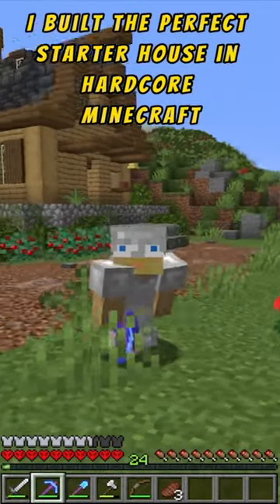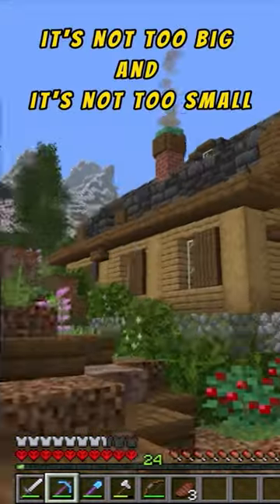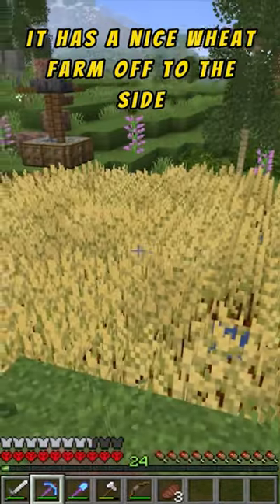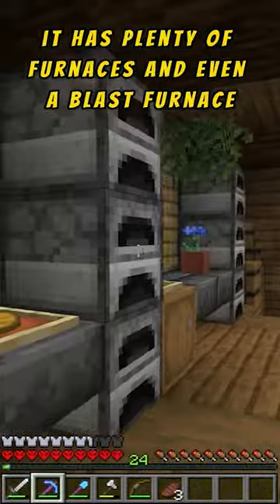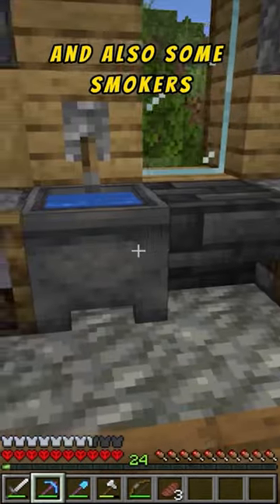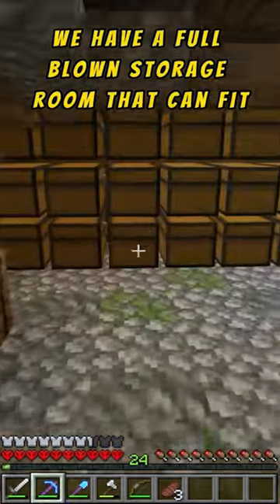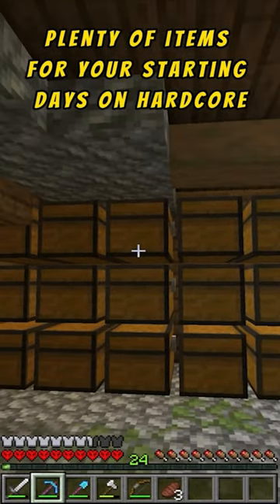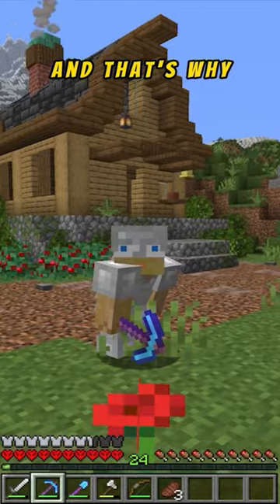The perfect starter house for hardcore Minecraft